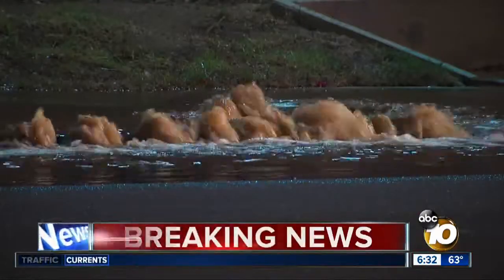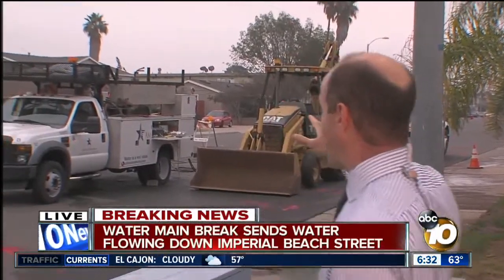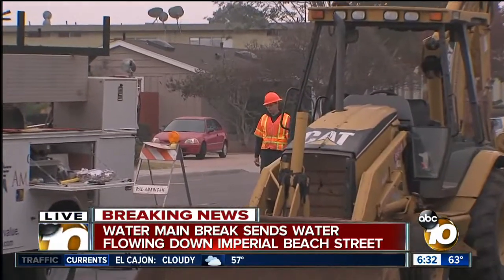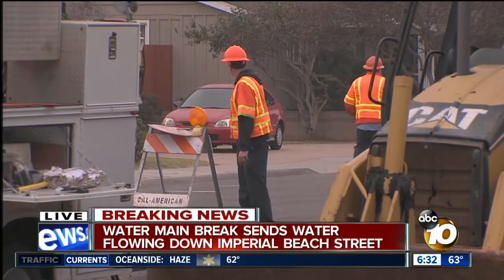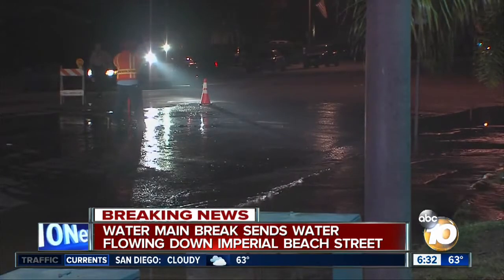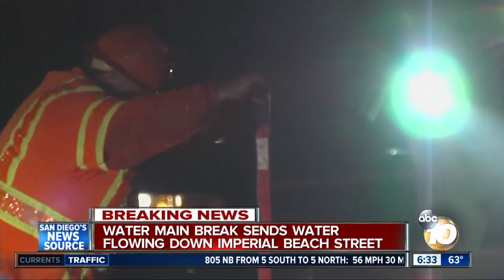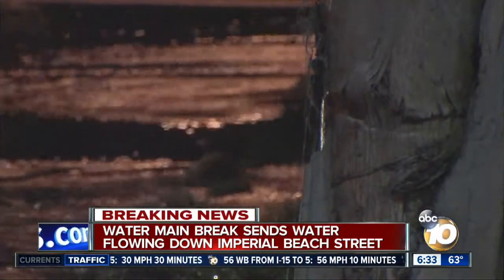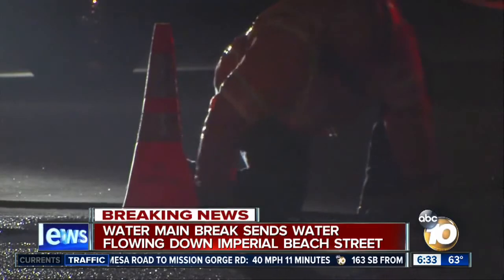Imperial Beach water main break could cause sinkhole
A water main break sent water gushing down an Imperial Beach roadway overnight Sunday.